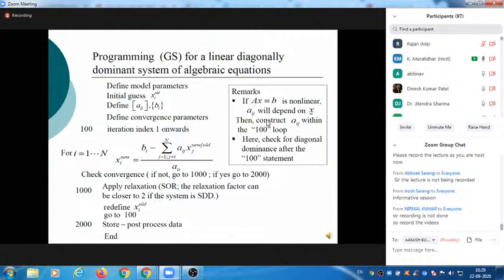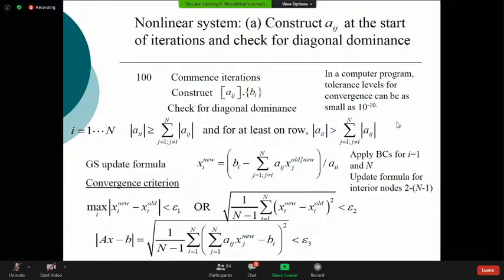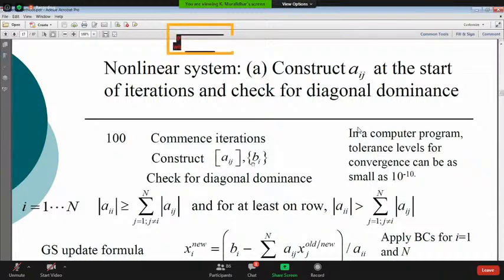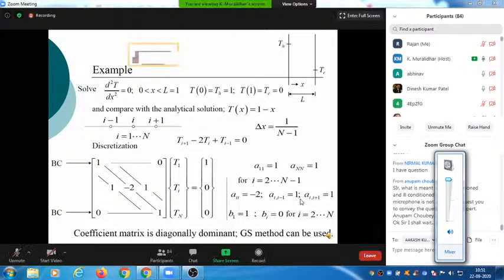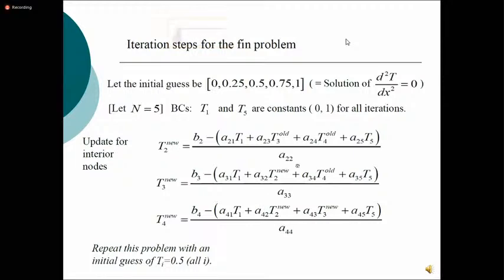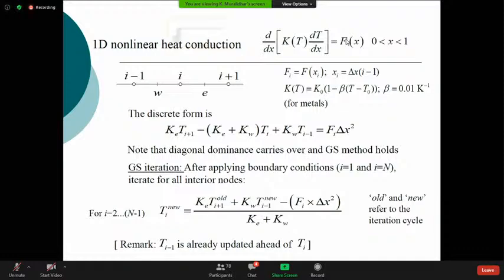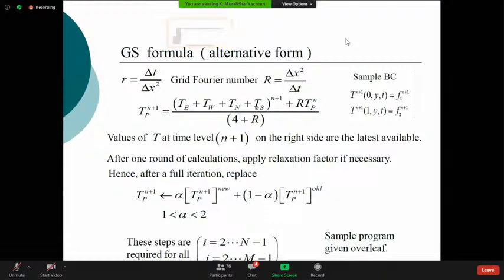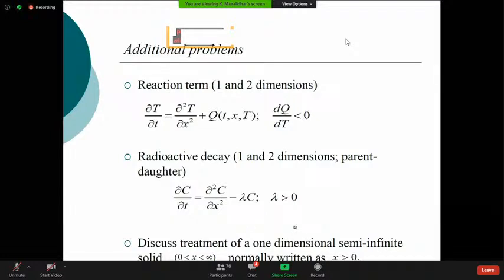Multi-Scale Computational Fluid Dynamics: Fundamentals and Applications Live Stream